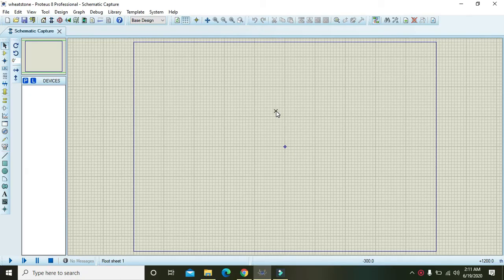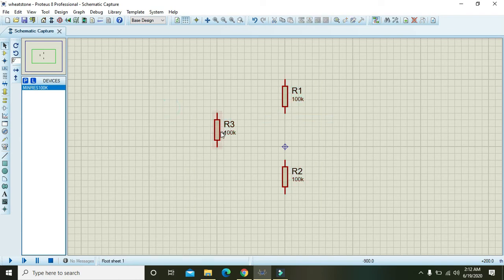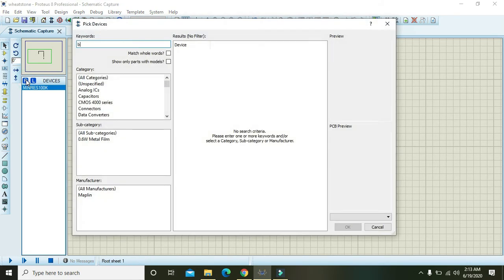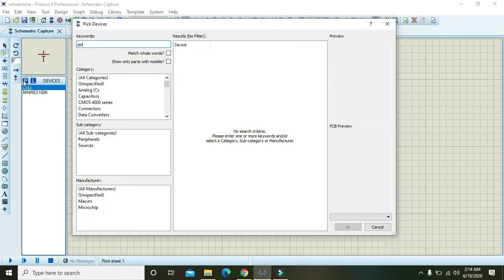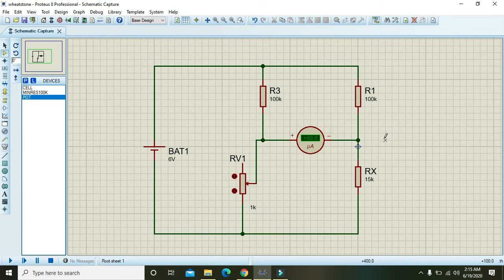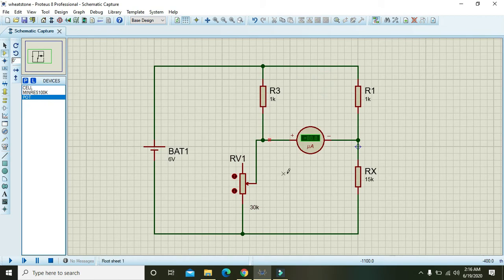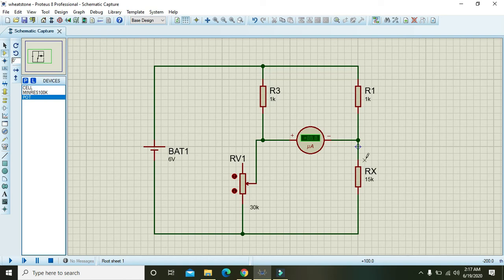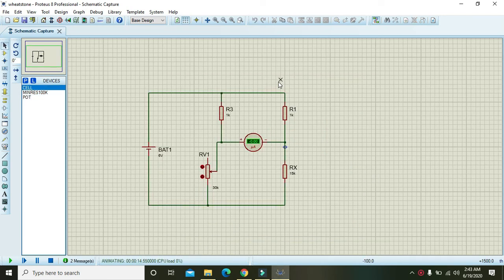Wheat stone bridge in proteus | simulation of what stone bridge in proteus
how to make wheat stone bridge in proteus
how to make simulation of wheatstone bridge in proteus
simplest simulation of wheat stone bridge in proteus
tutorial on how to make a simulation of wheat stone bridge in proteus
simplest wheat stone bridge simulation in proteus
lecture on making a wheat stone bridge simulation full